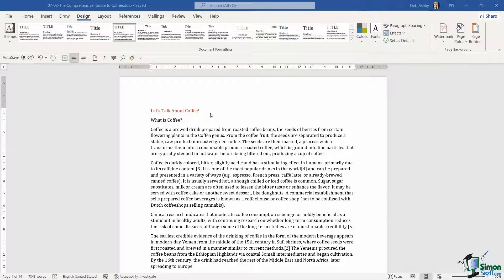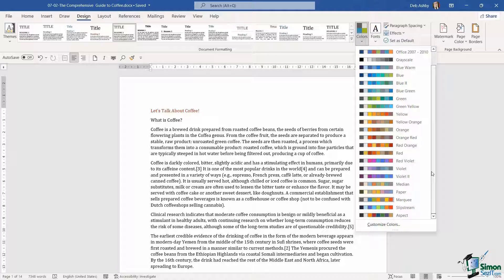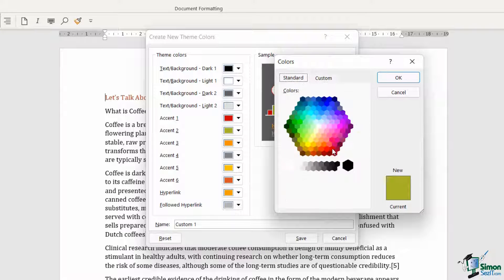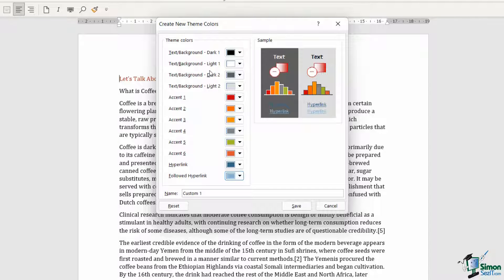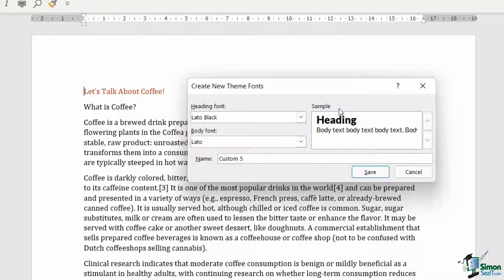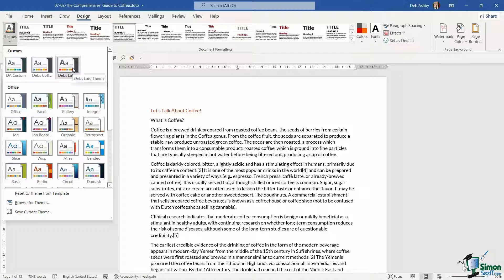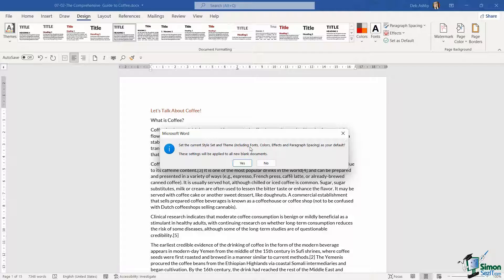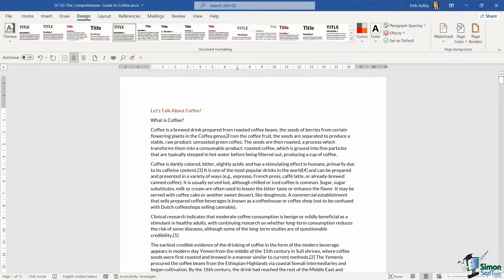Creating a Custom Theme in Microsoft Word 2021/365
To see the full course that this video came from, go here: ➡️

In this Microsoft Word 2021 tutorial video, we discuss how to create a custom theme in Word 2021 or Word 365.